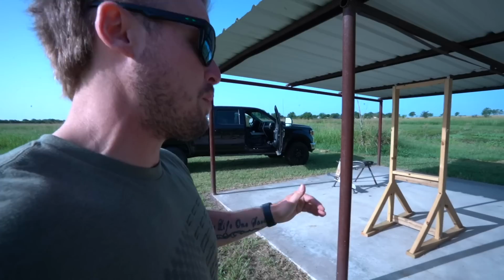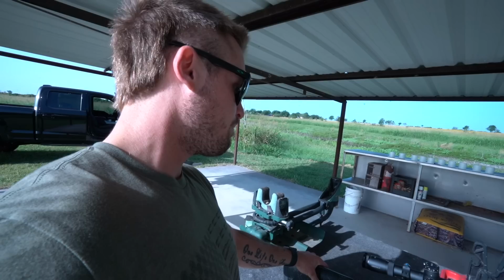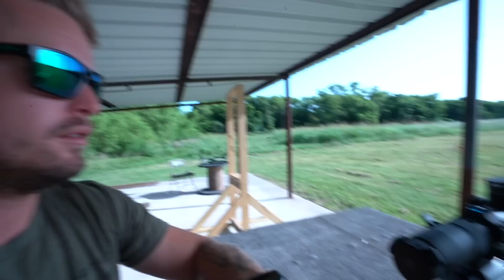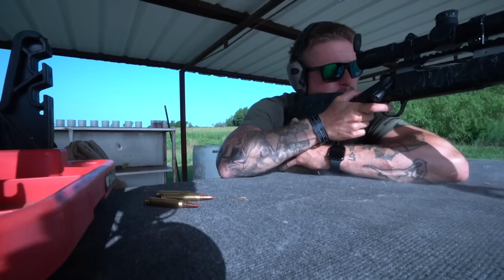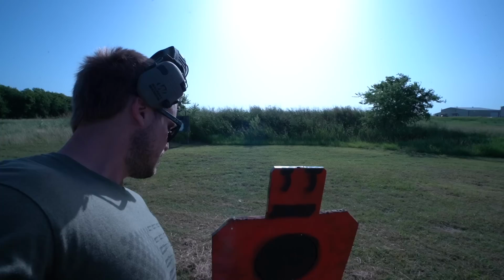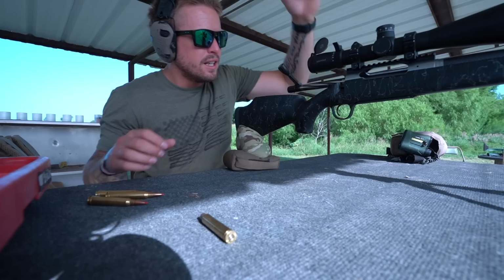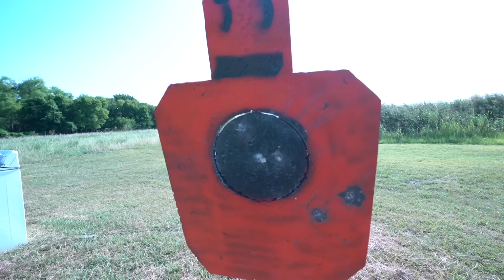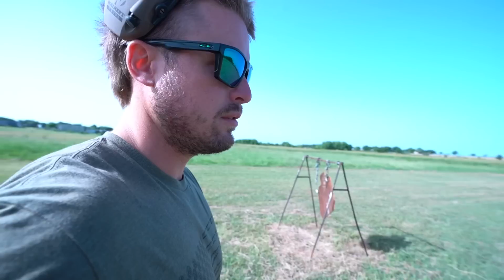This Rifle Costs $5,000 - Was It Worth It?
- - - - My Camera Gear (UPDATED) - - - -

► Little Camera I Use

► GoPro 8

► Memory Cards For Go Pro.

► Big Memory Cards

► Go Pro Chest Mount

► GoPro Batteries

► Big Camera I Use

► Big Lens I Use

► Mic For Big Camera